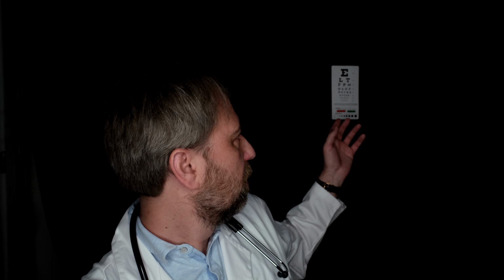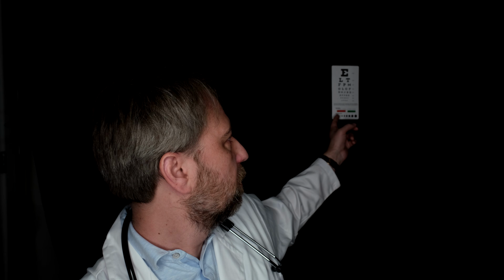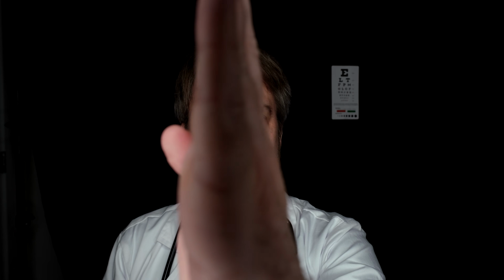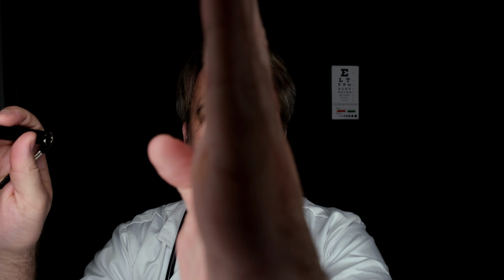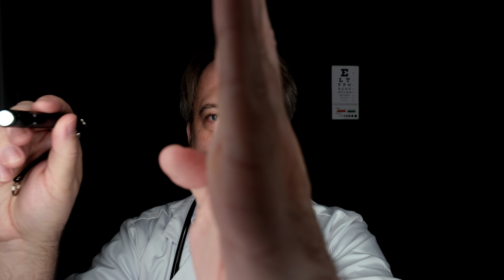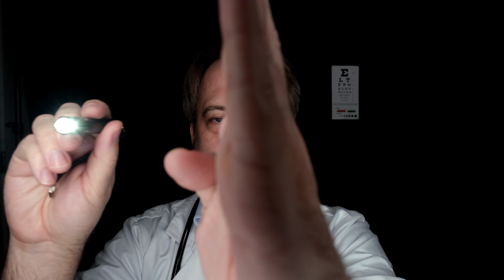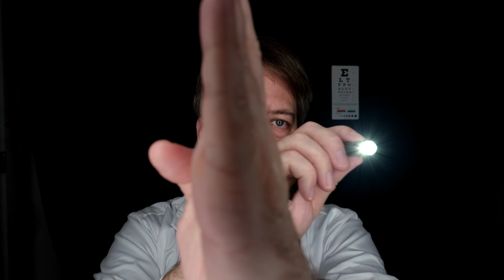ASMR Cranial Nerve Exam - realistic doctor roleplay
Thought I would do an update on a classic Monotonic video, the cranial nerve exam. A nice relaxing check-up on your cranial nerve function. Done in a realistic and calming style for sleep relief.

soft-spoken, male voice, deep voice, personal attention, relaxation for sleep, sleep aid